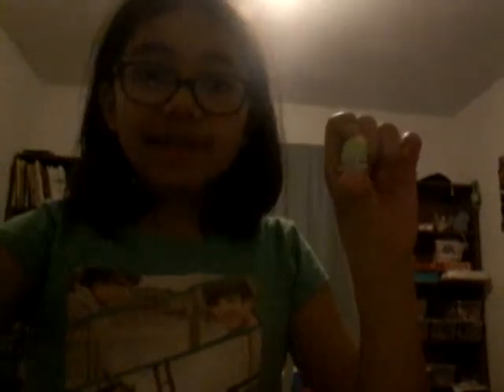Update + New Shopkins!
Hey guys! At the end of the video I said " they are the same color and same shopkin!" When I meant to say " they are different colors but the same shopkin!" I guess I'm really excited for coming back to posting videos!

If you read this, comment saying "New CutieCake!"